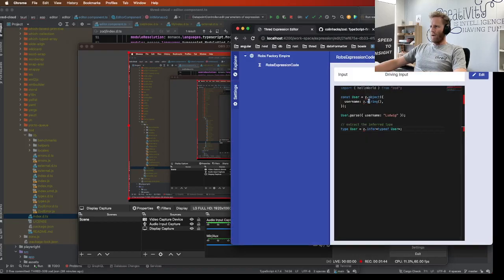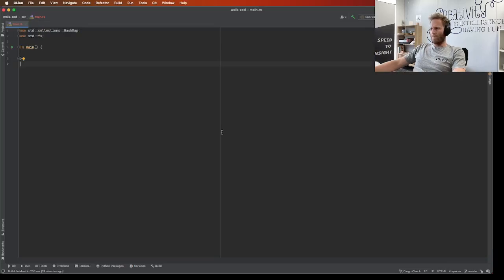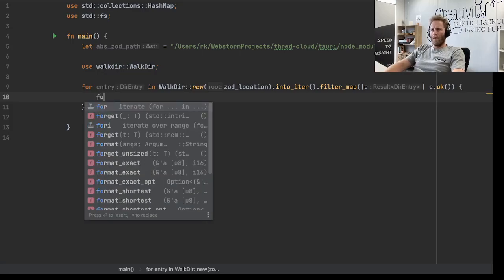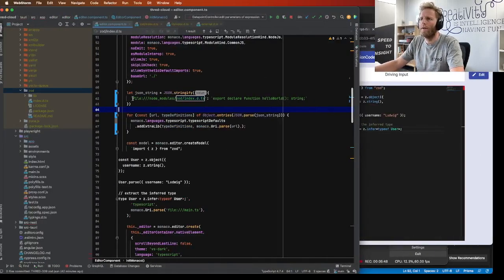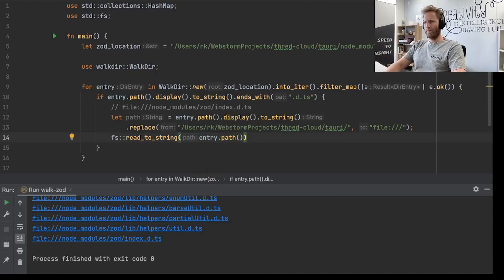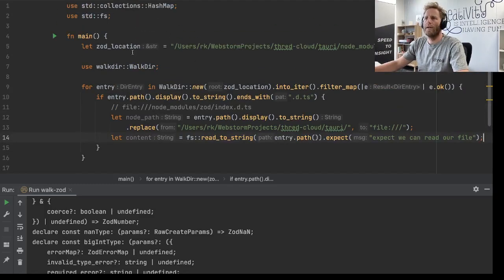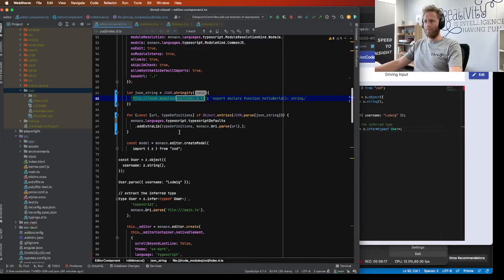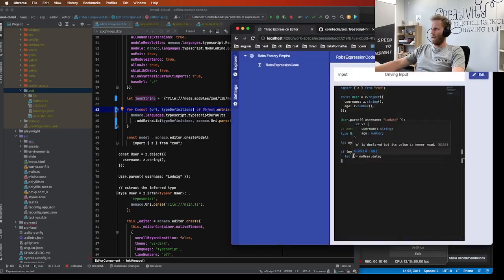Rust walking node_modules, processing type definitions for Typescript Monaco Editor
Rust is taking over build tools and scripting for web projects, lets try use Rust to process some typescript .d.ts definition files.